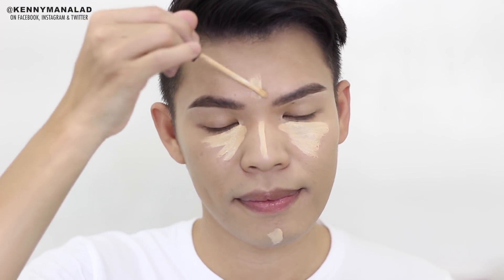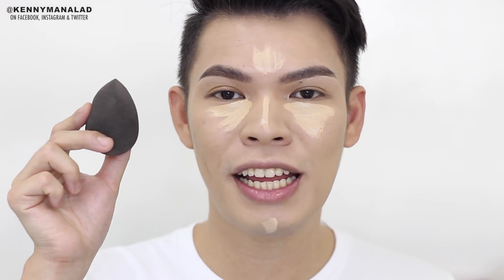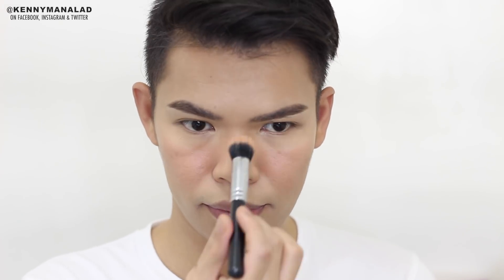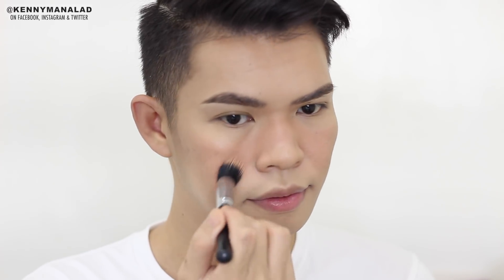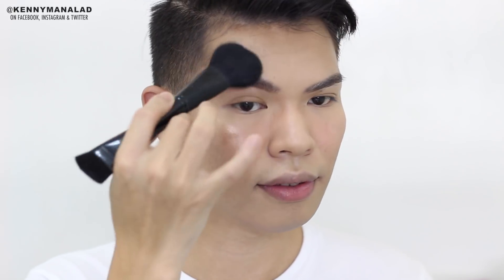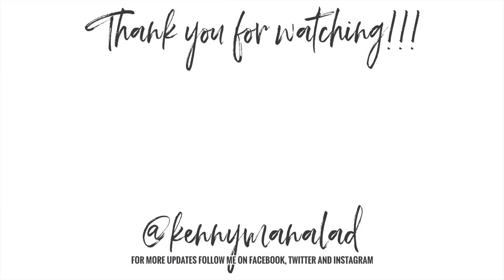FRESH AND DEWY MAKEUP TUTORIAL 2018 (PHILIPPINES) | Kenny Manalad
Hello guys! In today's video I will be sharing with you my very easy FRESH and DEWY SUMMER MAKEUP TUTORIAL. Watch in HD! :)

/// PRODUCTS MENTIONED:
iWhite Korea Aqua Moisturizer
V&M Naturals Lip Polish in Coco Vanille (available at beautymnl)
Maybelline Fit Me Foundation in 128 Warm Nude Beige
NYX Wonder Stick Face Highlight & Contour in 04
Colourette Cosmetics Coloursnap in Beachy
NYX Blotting Powder
Colourette Cosmetics Face Gloss Highlight in Dream Quartz
Haru Rosy Glow Face Mist (instagram @harusoaperie)

Clover Collection Stippling Brush (available at beautymnl)

/// FILMING EQUIPMENT AND EDITING SOFTWARE:
Camera: Canon EOS 700D + 50mm f/1.8 STM lens
Editor: Final Cut Pro X and/or iMovie
Lighting: Ring Light